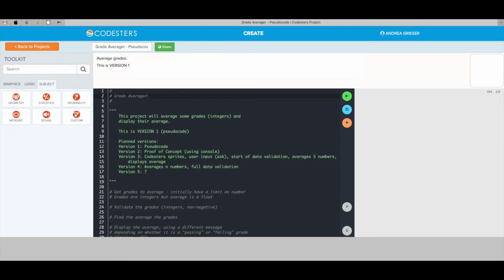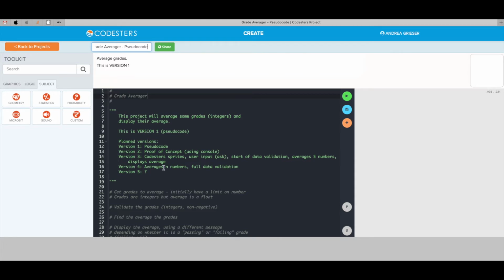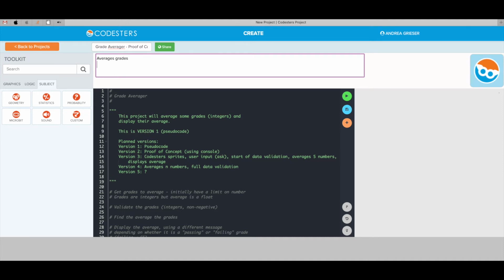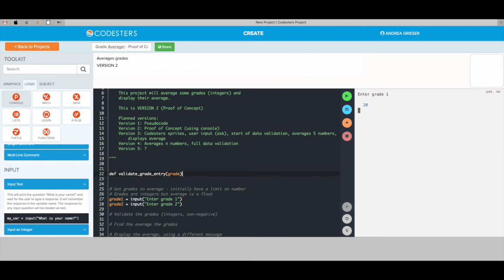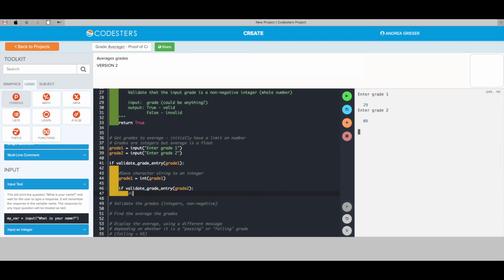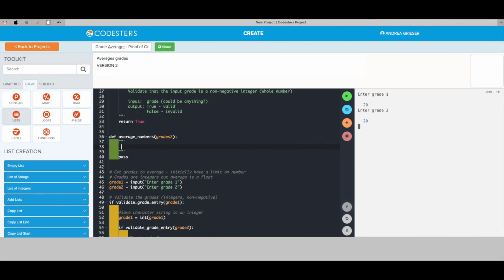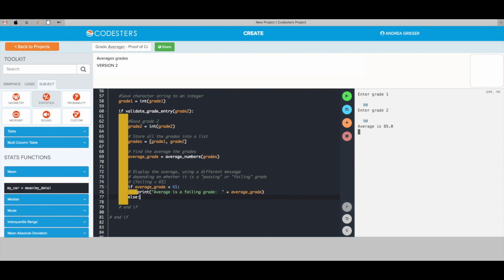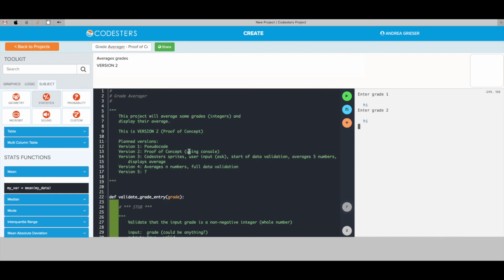Codesters: SW Development Techniques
This video illustrates a software development technique where comments provide high level structure to a project, and can help a beginning software developer think about how to divide a project into smaller versions that build upon each other.  The code requirements themselves are trivial so that the viewer can focus on the process.

The example here is done in Python inside the Codesters development environment, though it can be applied in other environments.